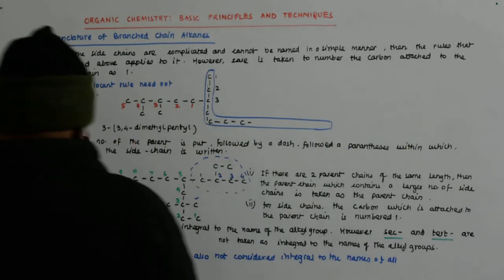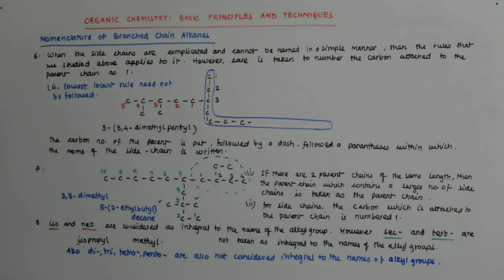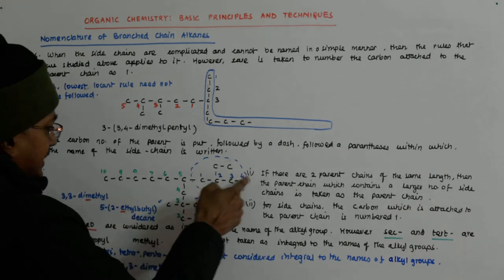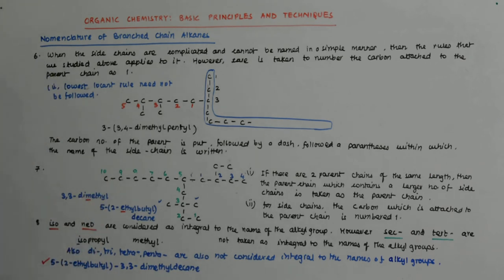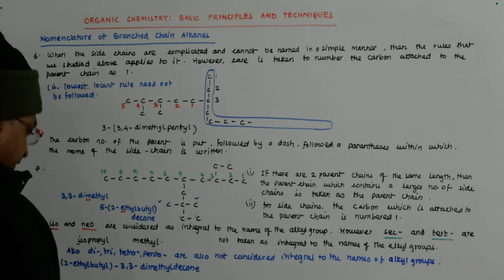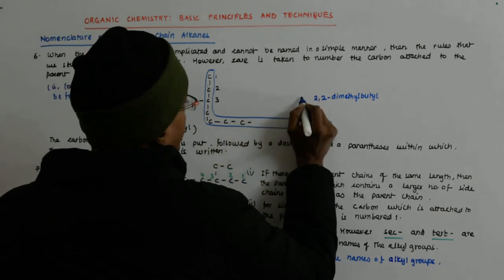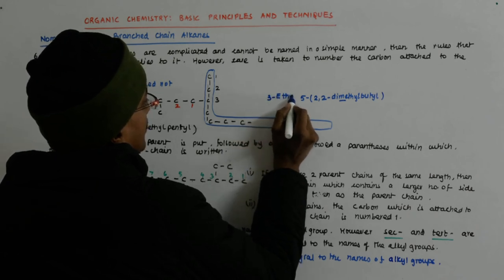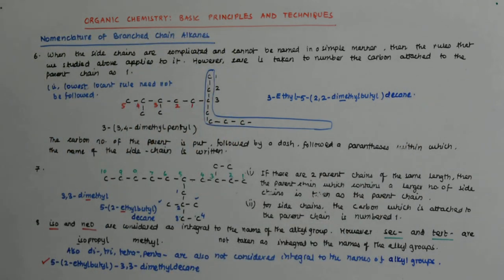Organic Chemistry 8